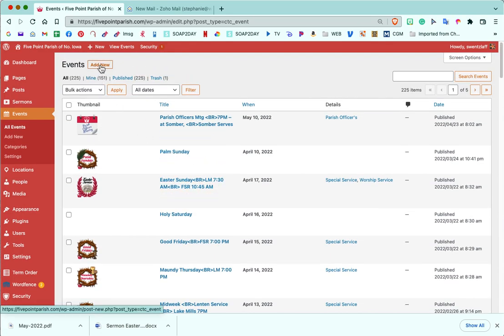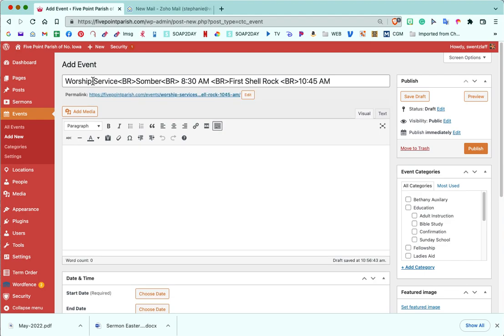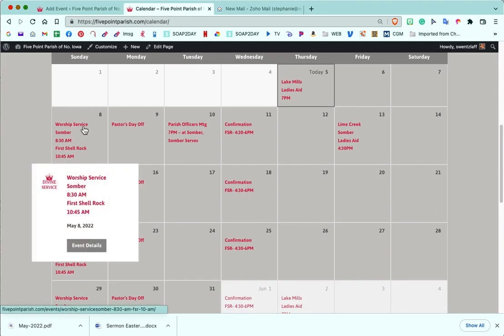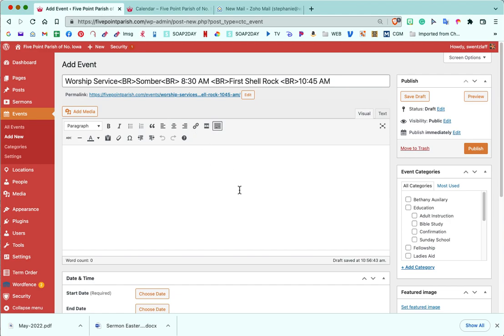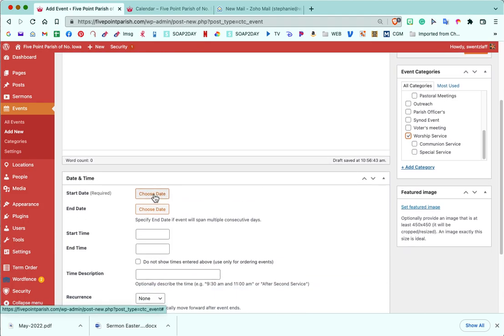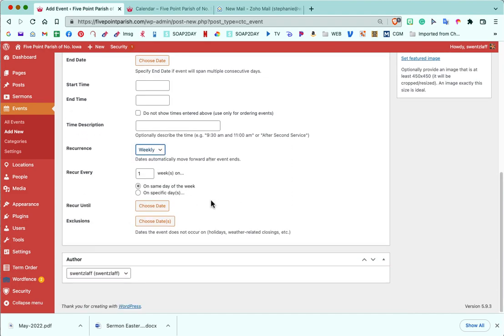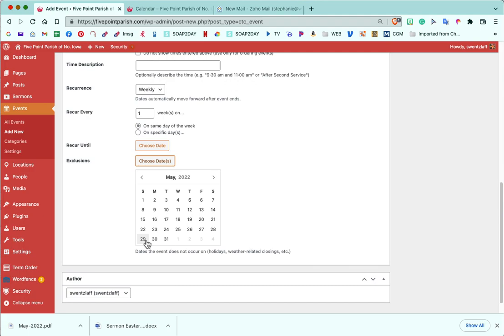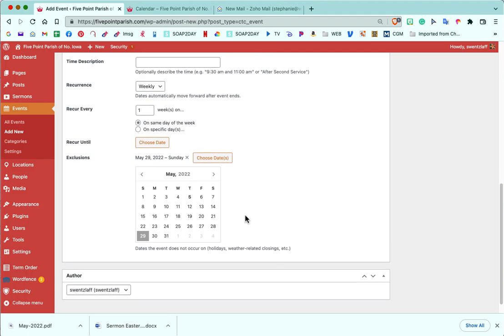Adding an event to the calendar